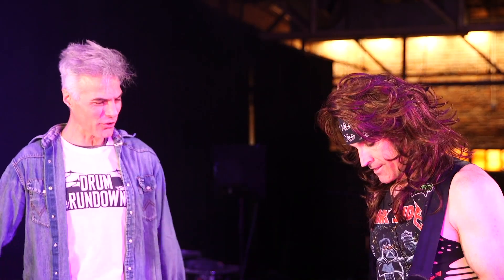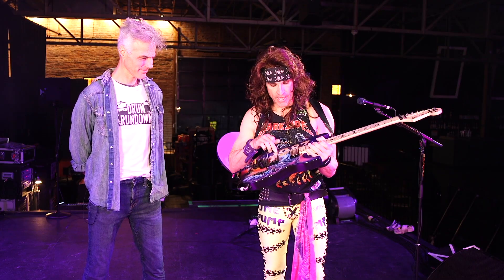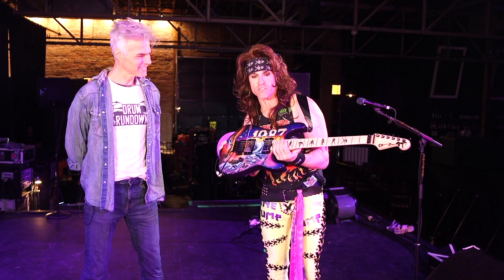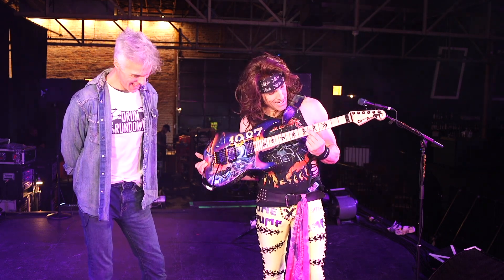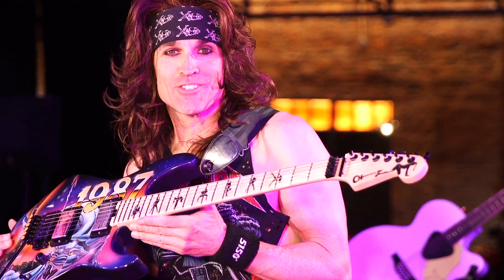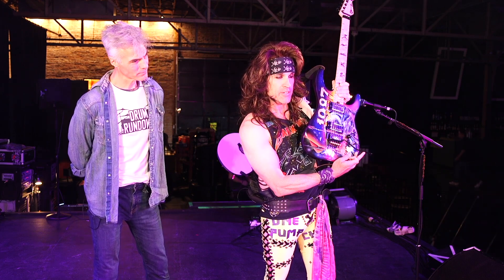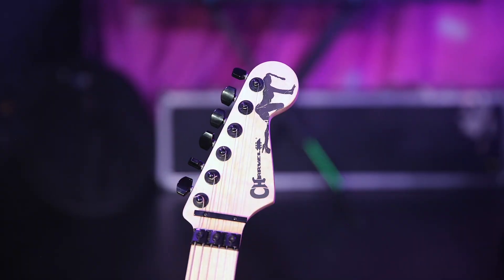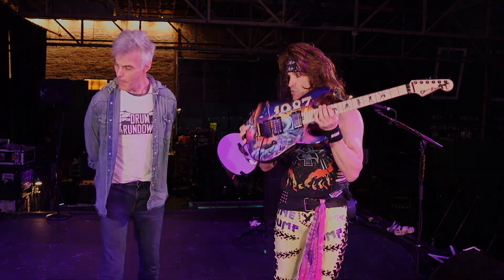Satchel's 1987 Charvel Signature Guitar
The 1980s poster child details his bitchin' shred machine.

Steel: hard metal. Panther: one of the most ferocious animals. Put them together, and you have perhaps the greatest band of the 21st century. And, hot off the release of their latest, most ass-kicking album ever, Steel Panther is re-invading America. While in Nashville, before they played a blistering set for a packed crowd at Marathon Music Works, Panther’s lead guitarist Satchel invited PG’s John Bohlinger to soundcheck to show off his mighty rig.